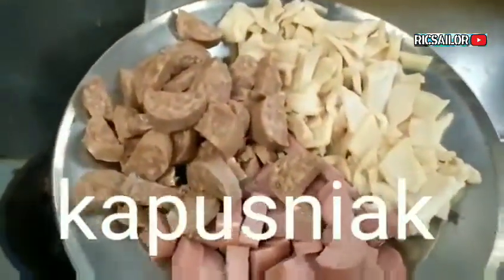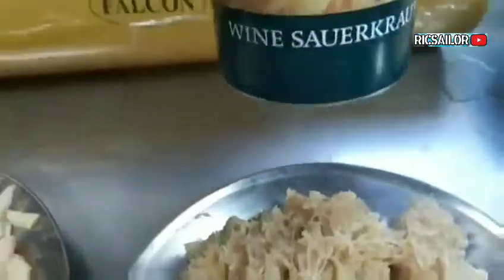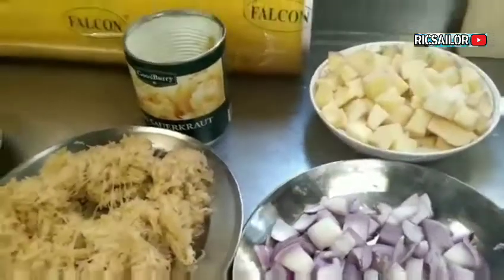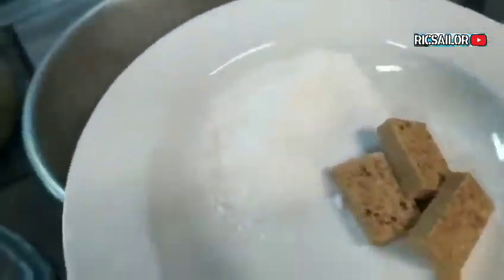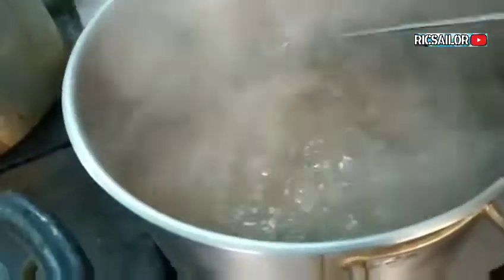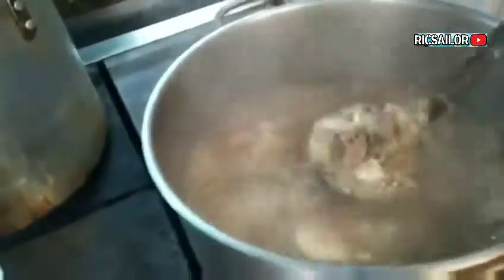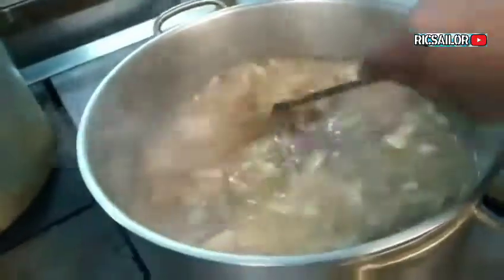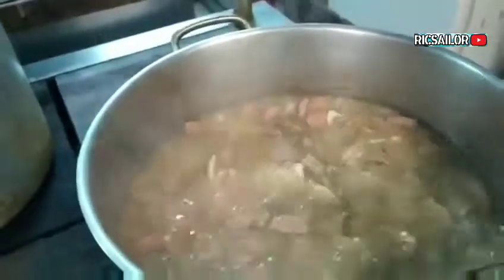KAPUSNIAK||polish soup |Ric Sailor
kapusniak is a traditional soup  in poland ito po ang buhay ng cook sa barko

thank you very much have a pleasant day GOD BLESS US always.